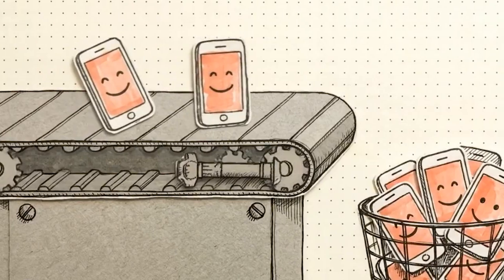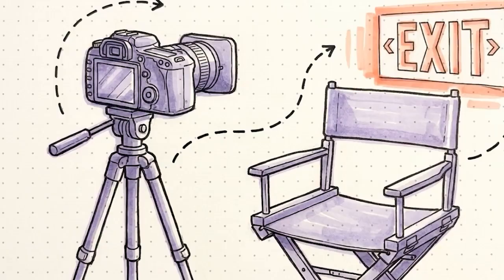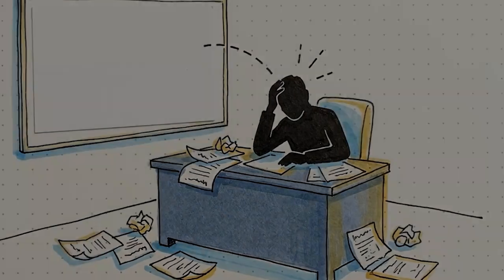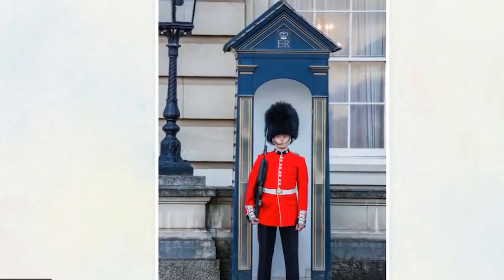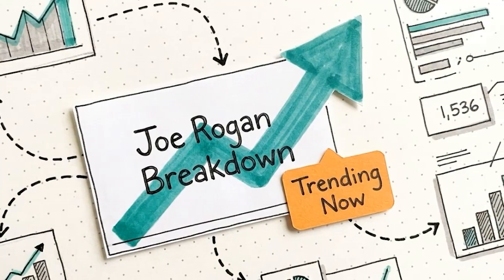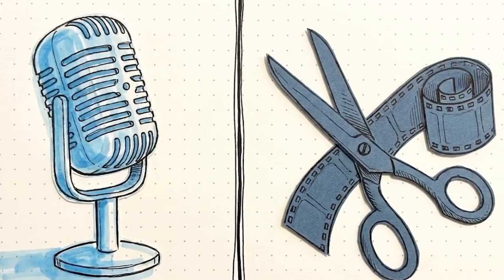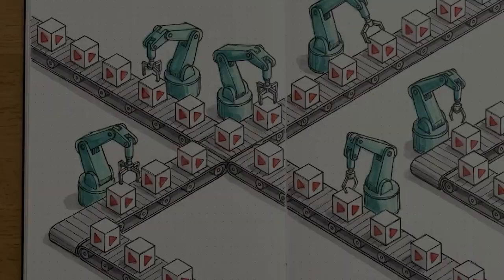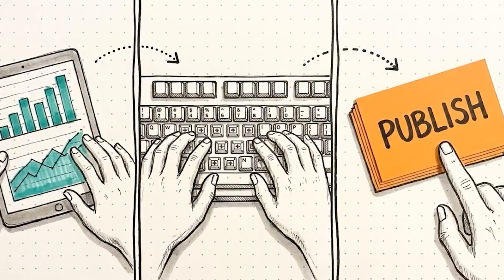How I Got 383 Million Views on YouTube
Growing a YouTube channel isn't about luck—it's about having the right strategy and staying consistent. In this video, I share exactly how I grew my YouTube channel, the mistakes I made, and the techniques that helped me get more views, subscribers, and watch time.

You'll learn the methods I used for choosing video topics, creating clickable thumbnails, writing better titles, maintaining a consistent upload schedule, and improving my content over time. Whether you're just starting out or trying to grow faster, these tips can help you build your channel more effectively.

If you're serious about YouTube growth, this video is for you.

💬 Let me know your biggest challenge with YouTube in the comments.